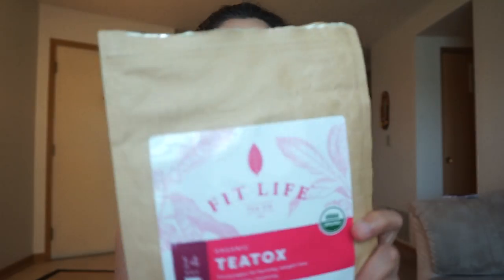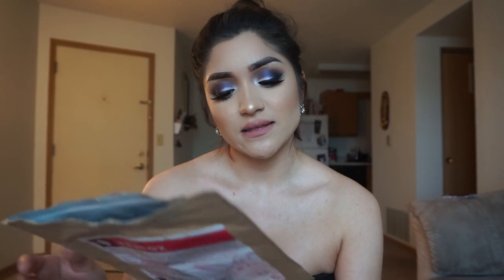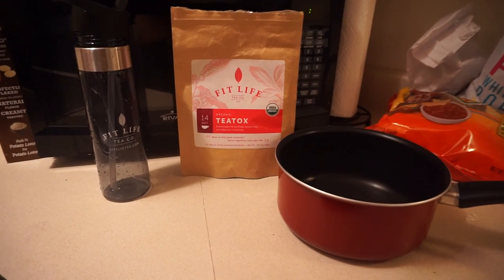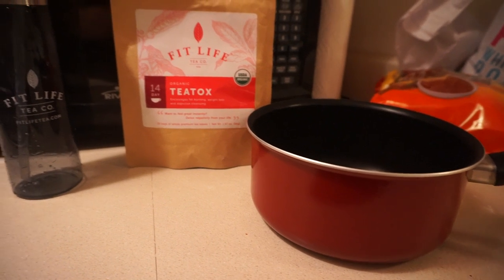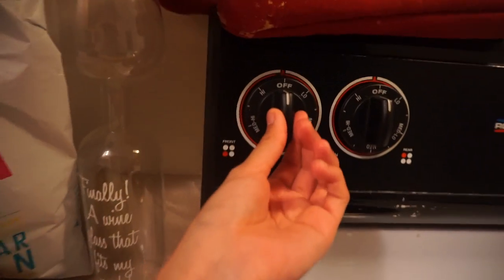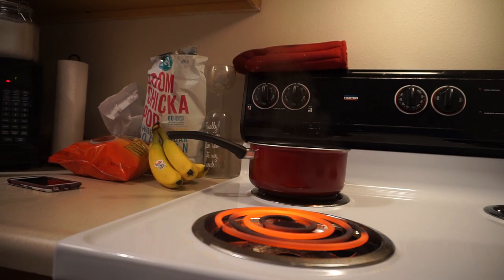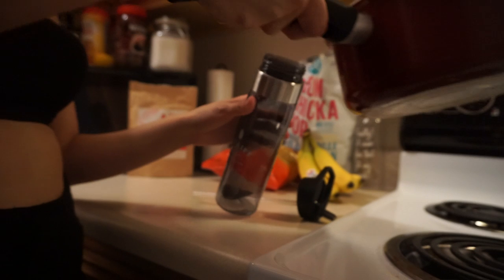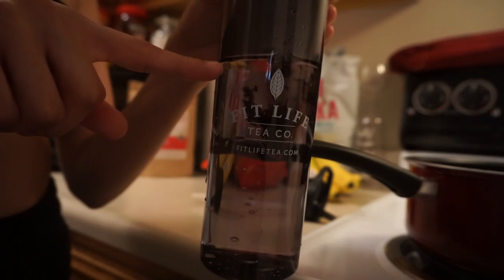BANGIN' SPRING/SUMMER BODY! | GET FIT WITH FITLIFETEA!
All you need to know is down below! :)

For any questions please leave them in the comments below and I will get to them asap

Please let me know if you purchase any of the teas and how you like them and if they work for you!